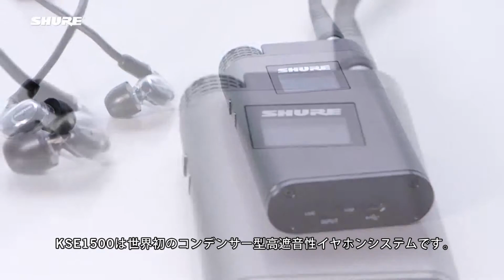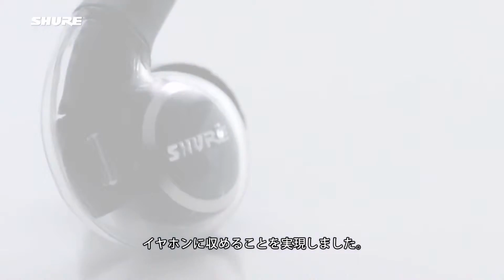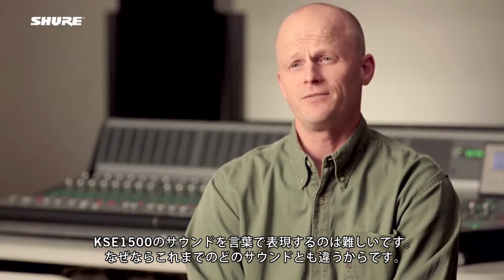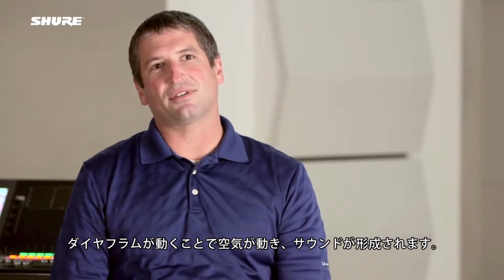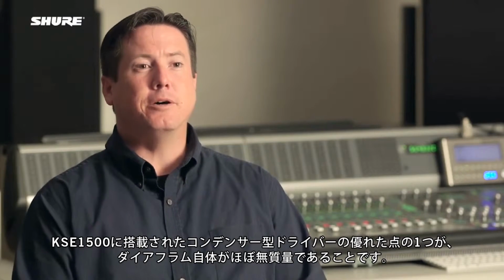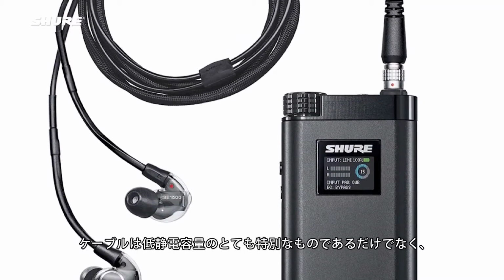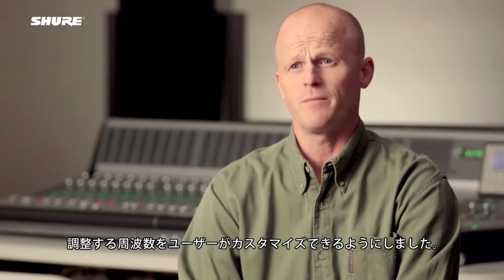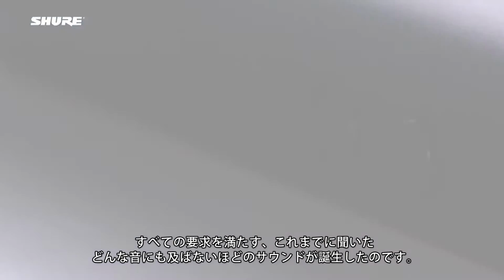SHURE KSE1500コンデンサー型高遮音性イヤホンシステム 開発ストーリー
7年もの厳密な開発期間を経て、Shureは世界初のイヤホンをここに。コンデンサー­型高遮音性イヤホンシステム。